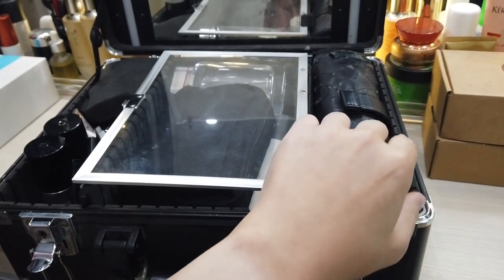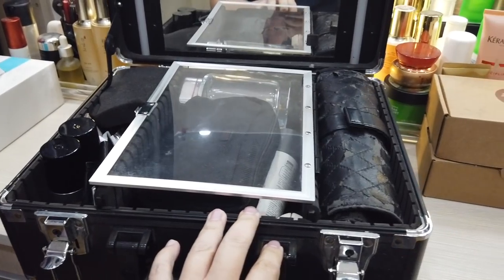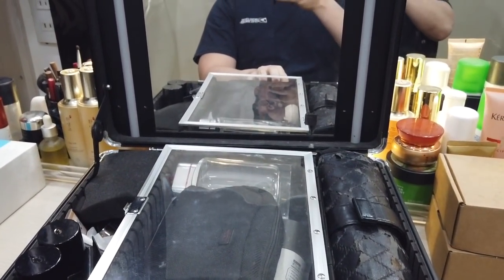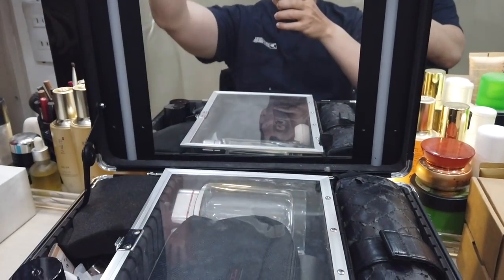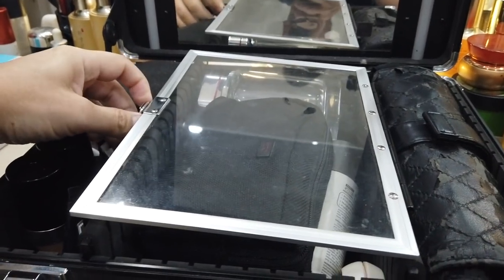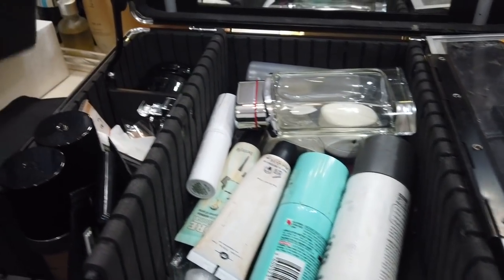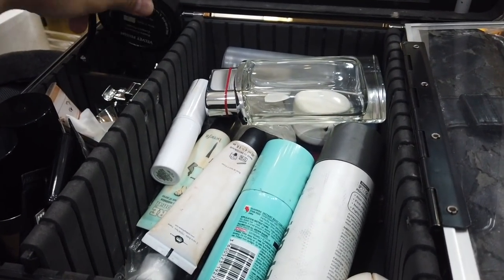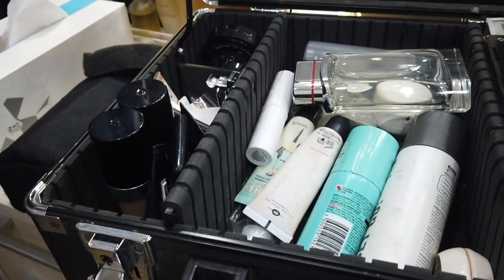HOW I DO MY OWN MAKEUP FOR TV! FIRST MAKEUP TUTORIAL? | RICHARD YAP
Hi guys!

Just showing you how I do my own make up since it’s the new normal☺️ there are some surprises so please watch till the very end. Thank you 🙏🏼😊😊😊